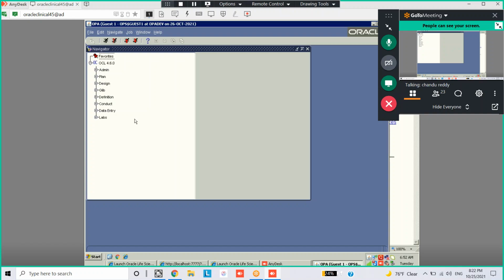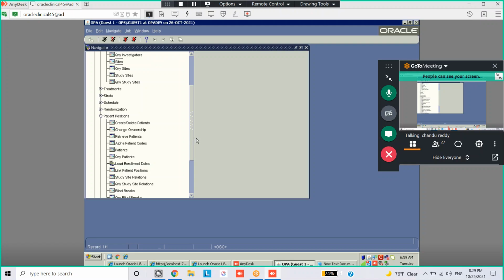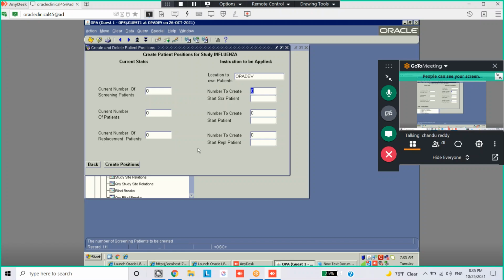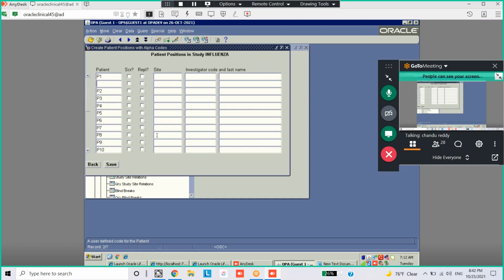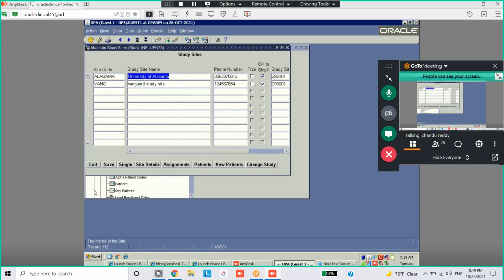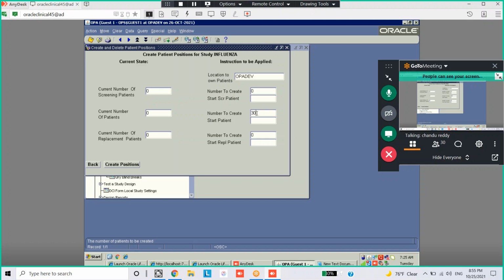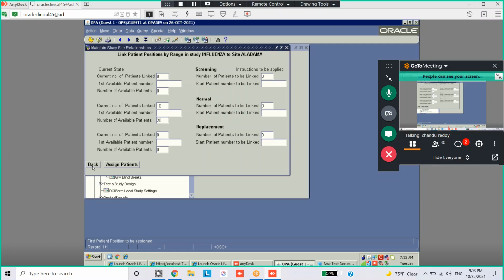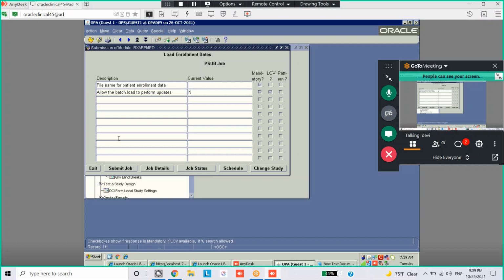cdm training session class-6